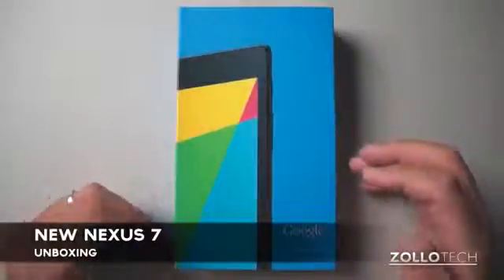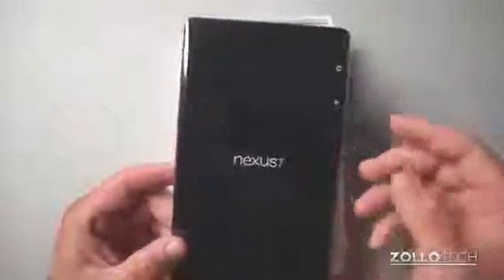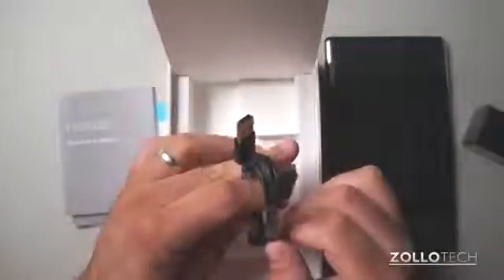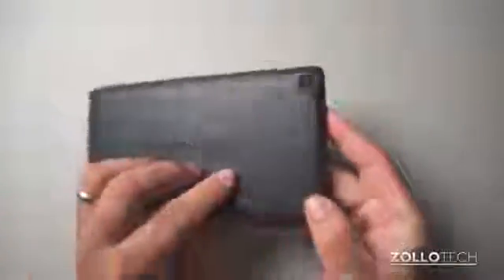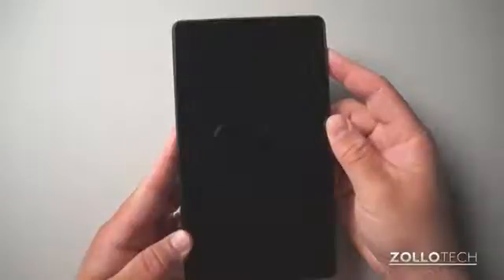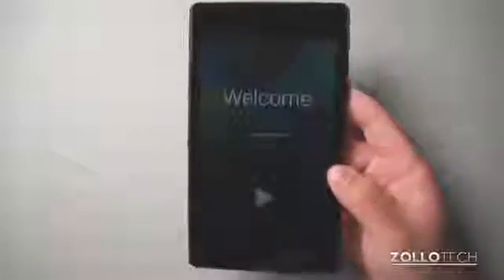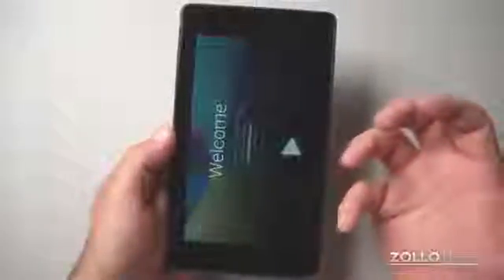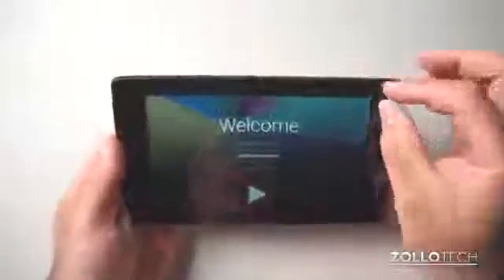New Nexus 7 Unboxing1379